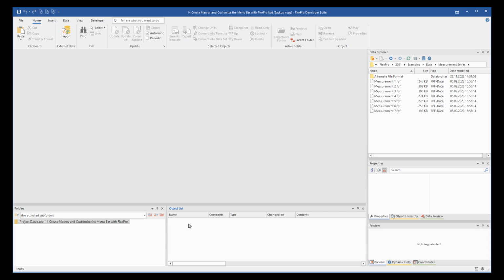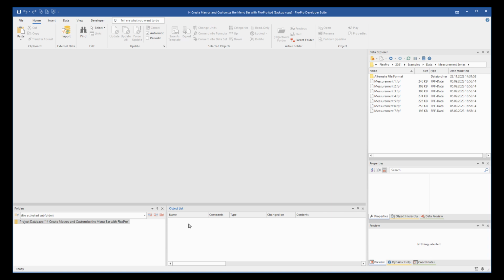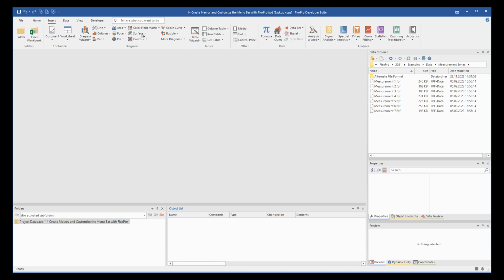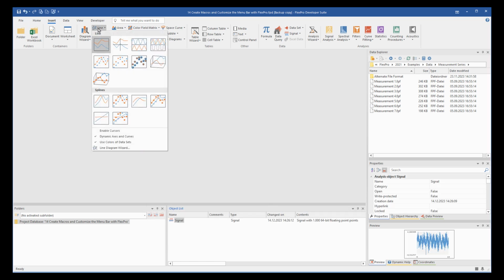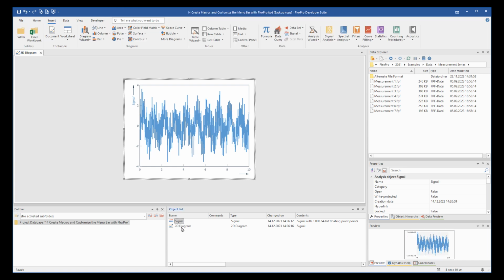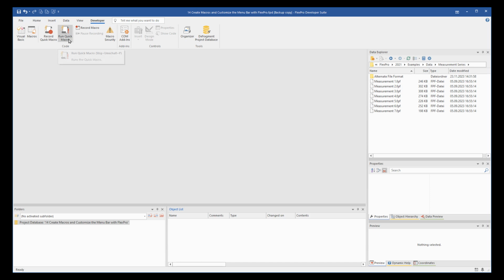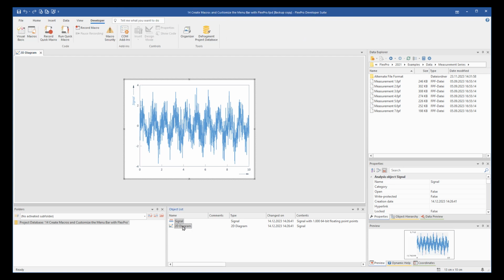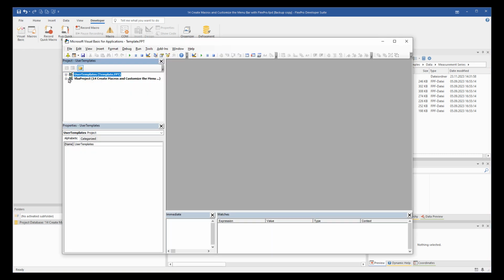Create Macros and Customize the Menu Bar with FlexPro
Would you like to automate recurring processes with a mouse and keyboard or even program your own assistant? With FlexPro, you can make optimum use of the advantages of Microsoft Visual Basic for Applications for your tasks.

In this WEISANG video, we show you how you can easily automate recurring processes with macro recording in FlexPro. You can record any actions and then have them repeated automatically. Using the example of creating a diagram, we explain how you can use this function effectively. You can also use the Visual Basic Editor to develop powerful, user-defined macros.

* Are you not yet familiar with the FlexPro software? Check out our video ‘Get to Know FlexPro in just 15 Minutes‘

* Learn more about FlexPro®: FlexPro - the best evaluation software for your measurement data from WEISANG

Weisang has been developing innovative software solutions for technical and scientific applications since 1991. Our FlexPro software product is used by thousands of engineers, scientists and measurement technology experts to analyze measured data.

In addition to our software products, we also develop custom applications for your measurement-related tasks. Through our software and engineering services, we are committed to contributing to the development of your new products and technologies, supporting you in your research and helping you test innovations with reliable results.

* Further information *